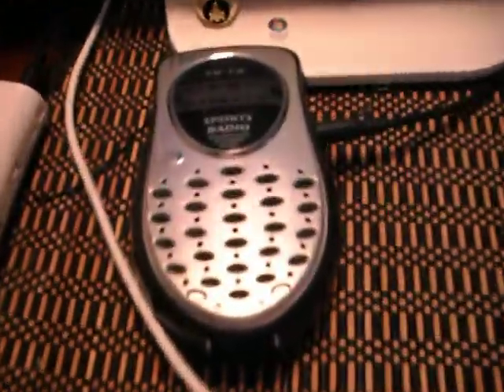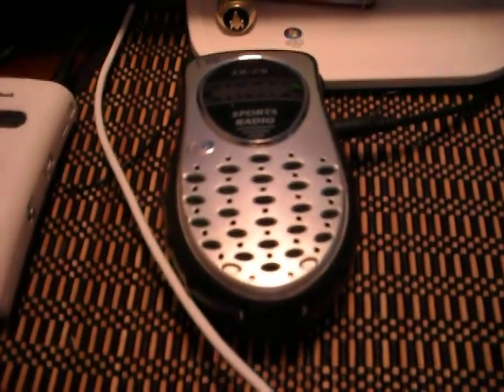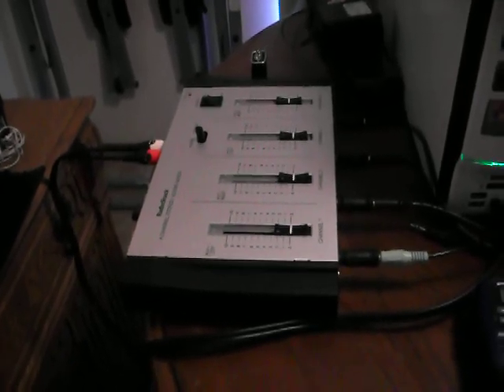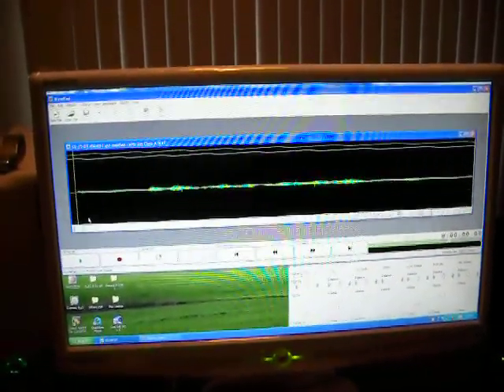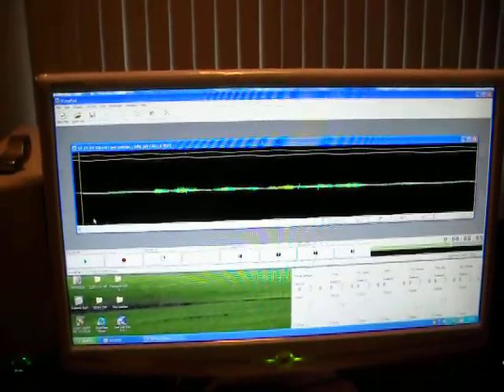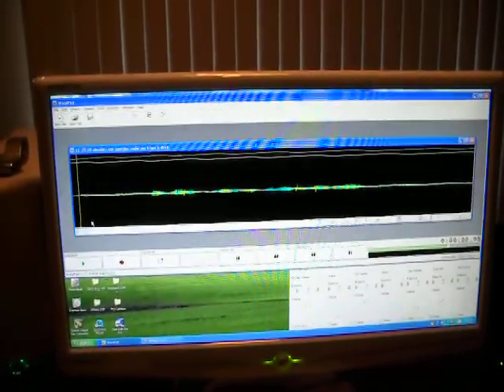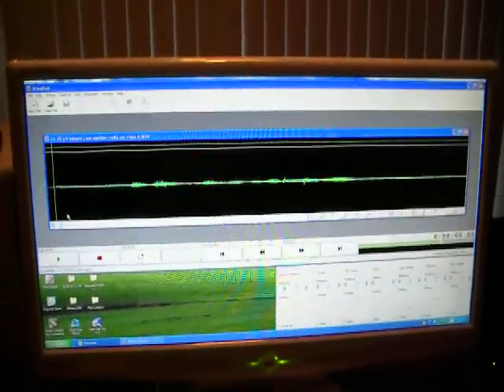Contact System for EVP/ITC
This is my EVP/ITC-IRC system I designed. Anything that has a external jack can be used with the system.  I've been experimenting with EVP since the early 80's. A BIG thanks to Dennis Hauck author and movie consultant for his mentoring me along the way. As stated in the movie. "White Noise"- "The voices are REAL." Experiment and find out for yourself! All it takes is an simple voice recorder, in time you will capture the voices! Look up Raudive's work to learn about the history of EVP. Yes, there's a good chance you can use your cell phone to capture the voices! Best listened to with head phones.